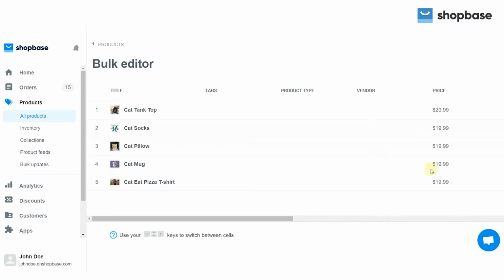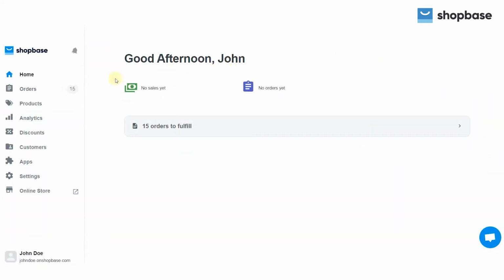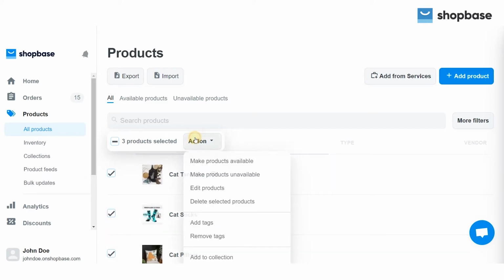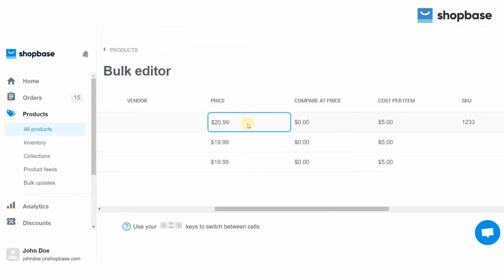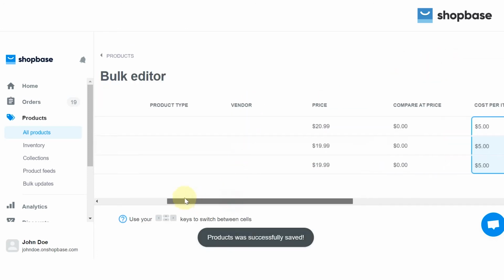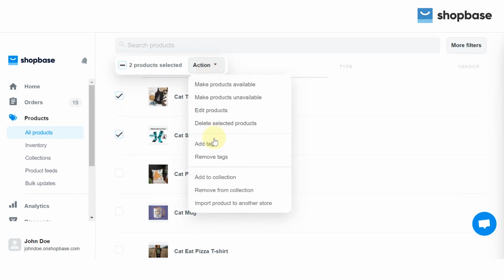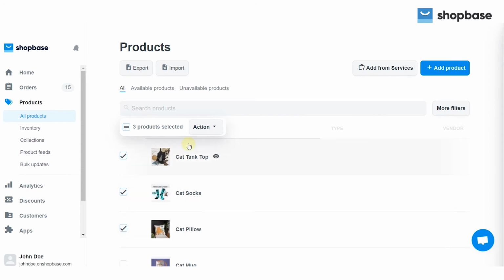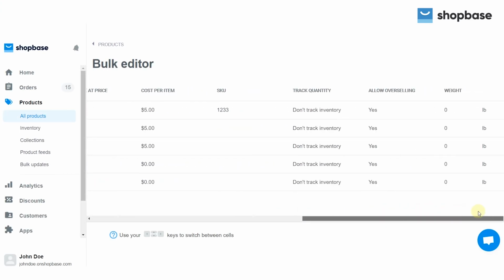ShopBase | Tutorials - Bulk edit products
Editing and updating several products at once will save you time and make your workflow more efficient. In today’s video, we will instruct you on how to bulk edit products in a few easy steps.